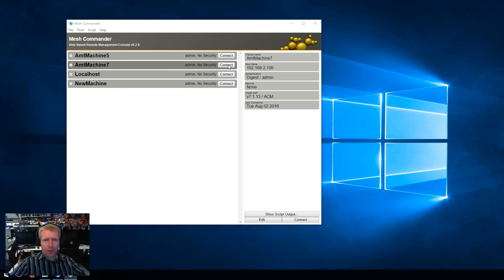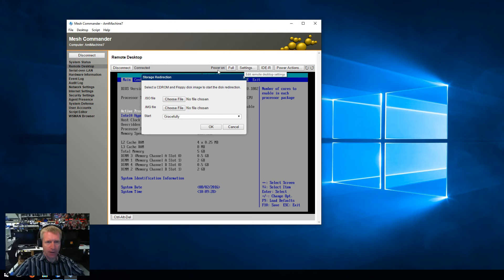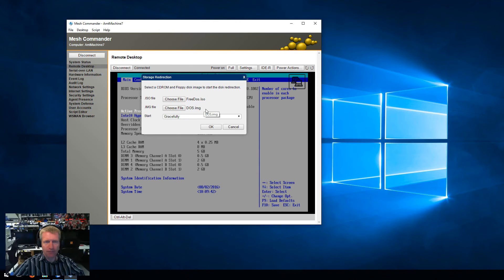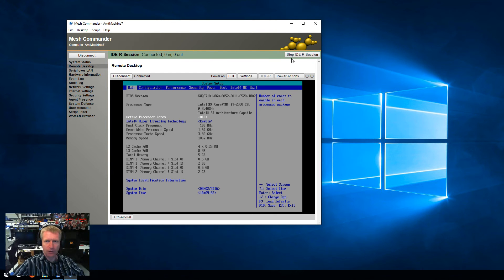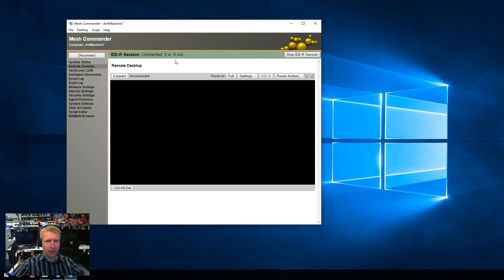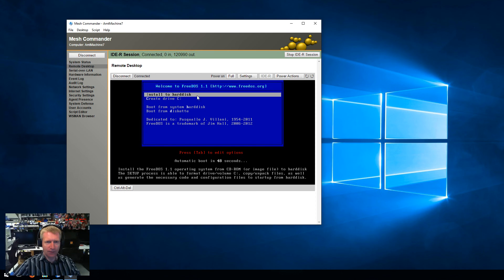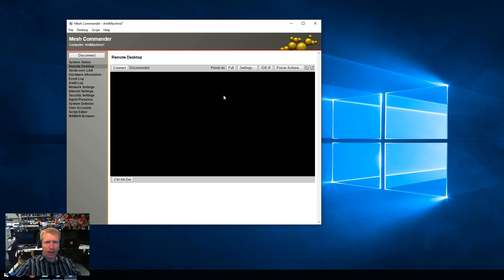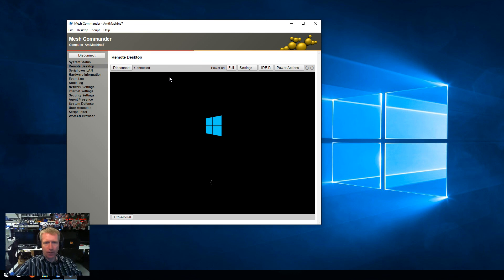MeshCommander - IDER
Quick demonstration of IDE Redirect (IDER) using MeshCommander.